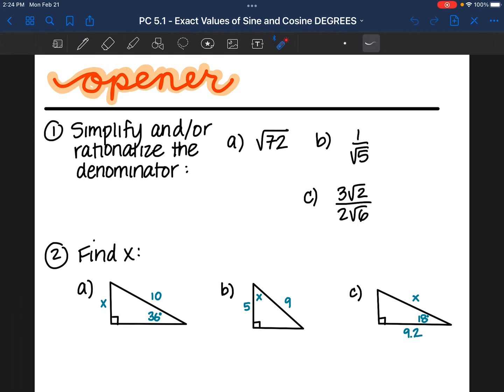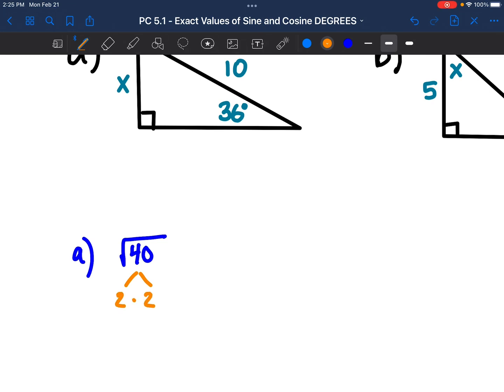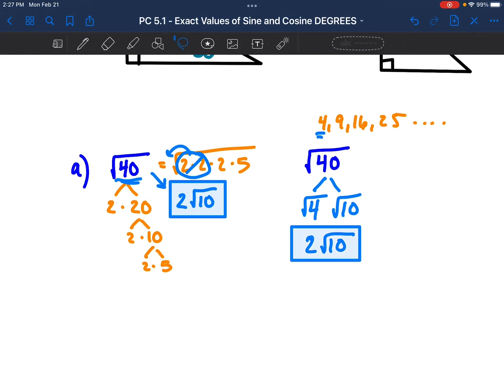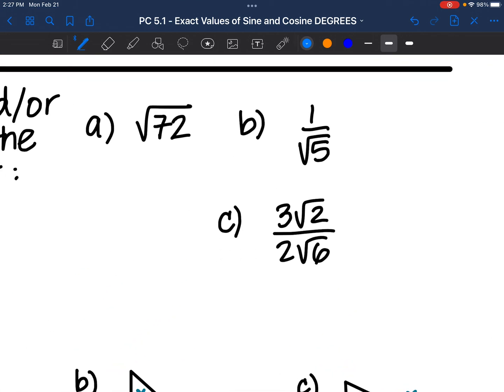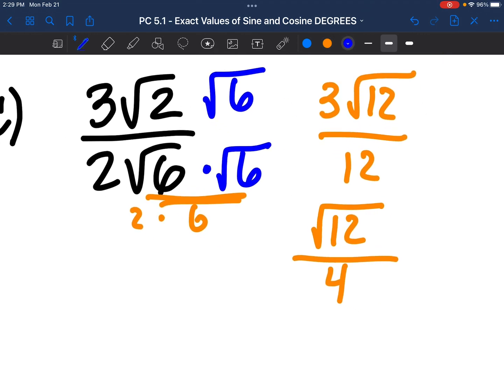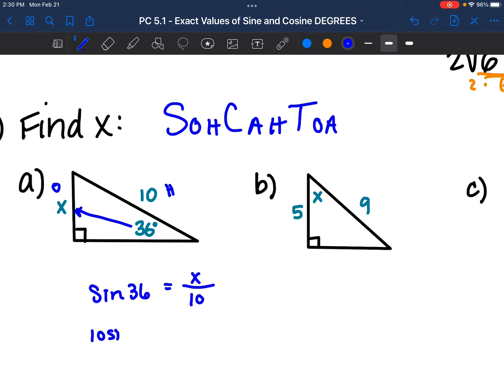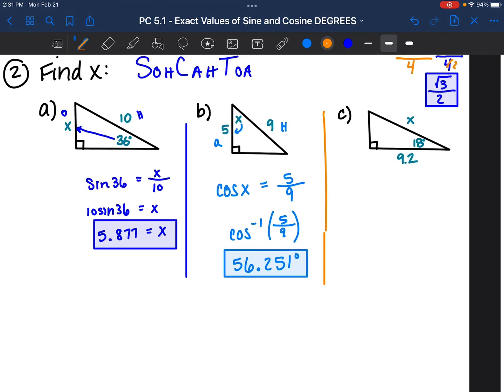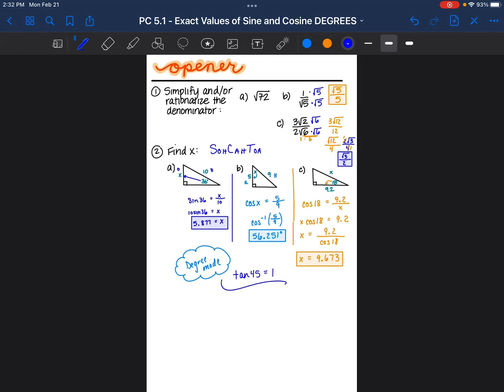Opener 5.1 PC